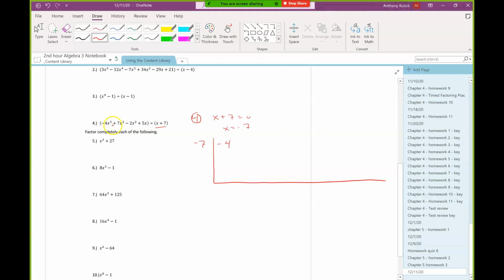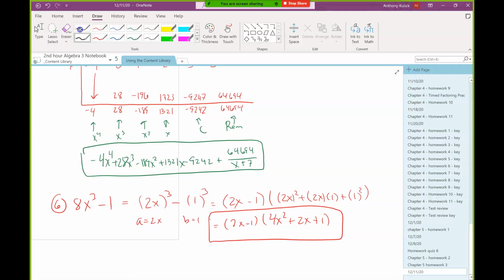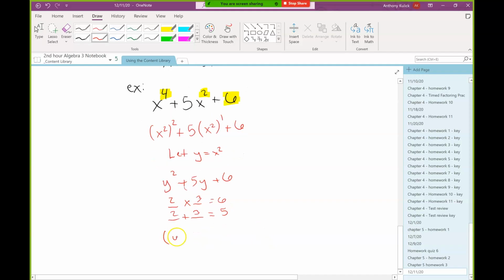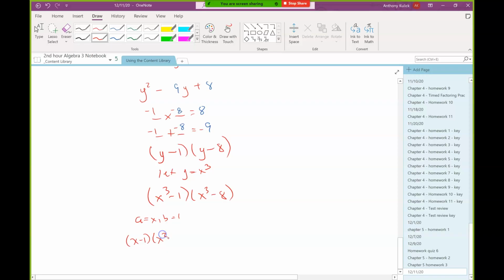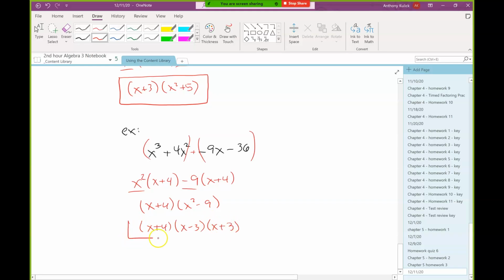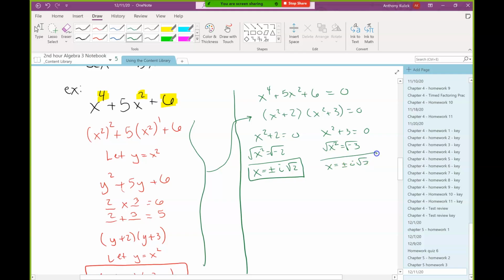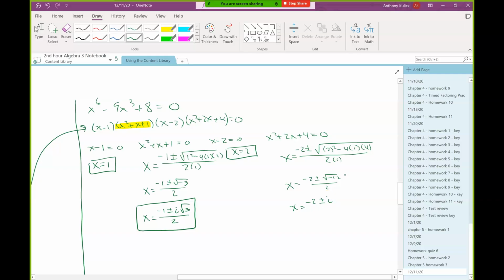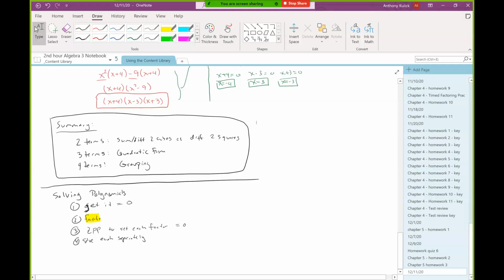12/11/20 alg3 - 2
quadratic form, grouping, solving